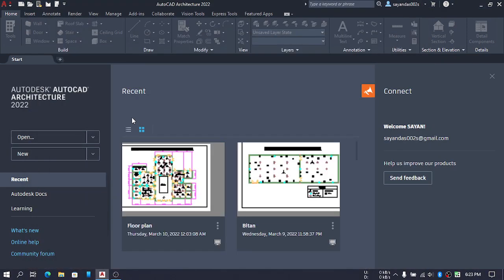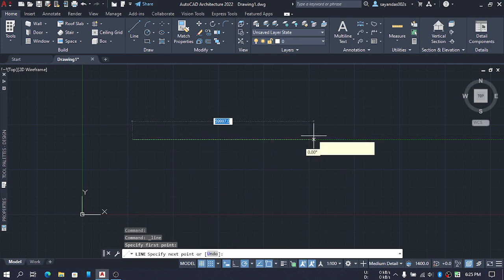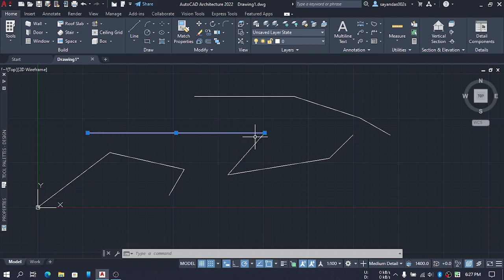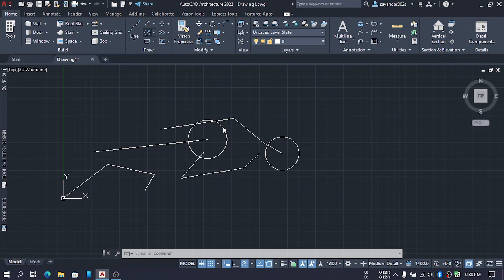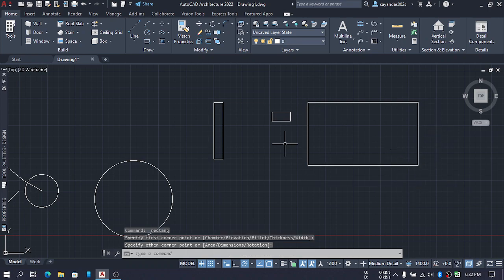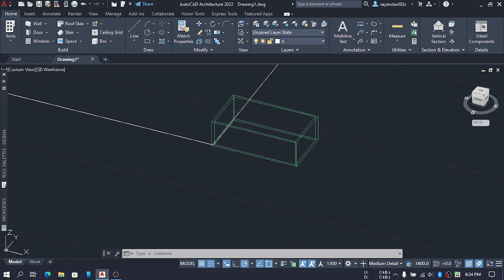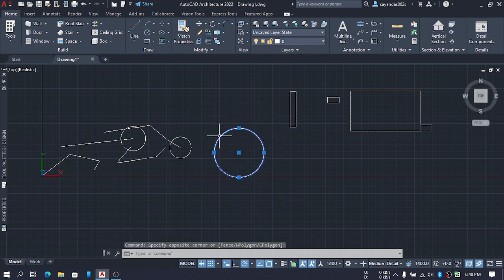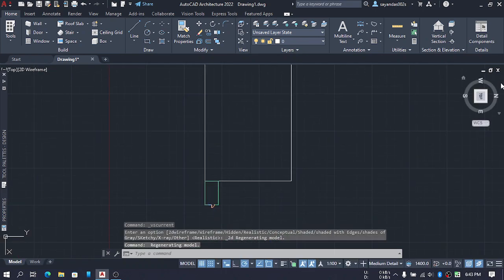AutoCAD in 1 Shot